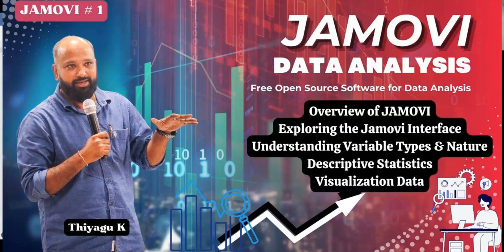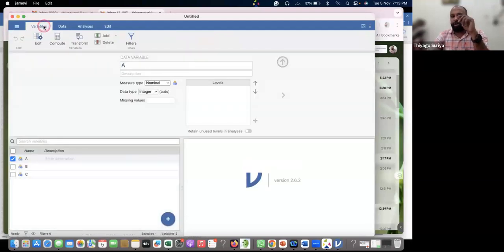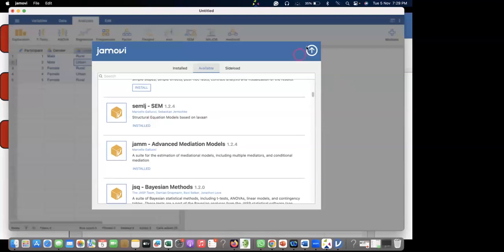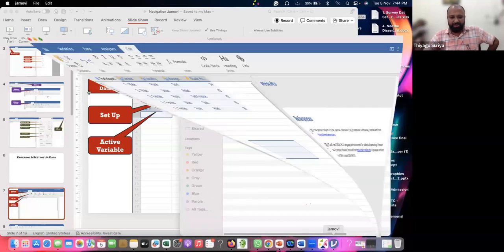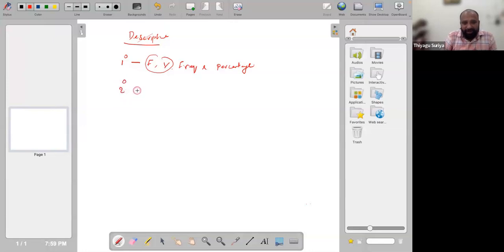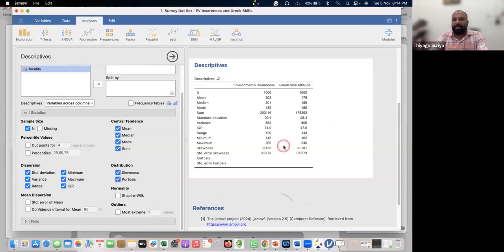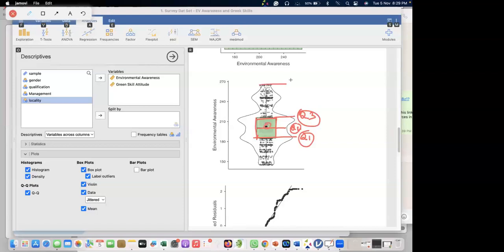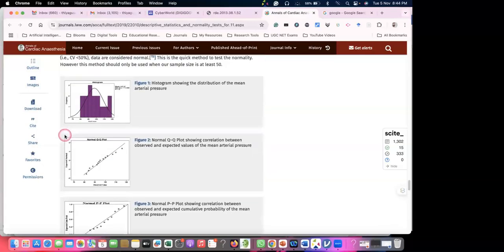Descriptive Statistics Made Simple with JAMOVI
Ready to learn how to compute descriptive statistics using JAMOVI? 📊 This tutorial walks you through step-by-step instructions for calculating measures like mean, median, mode, standard deviation, and more using this intuitive software.

What you'll learn in this video:

How to import your dataset into JAMOVI.
Perform descriptive statistics with ease.
Customize and interpret your results.

JAMOVI makes statistics accessible for everyone. Whether you're in academia or business, understanding your data has never been this simple.

Follow us for more:

A complete guide to inferential statistics.
Data visualization techniques using JAMOVI.

📊 Jamovi Tutorials : Master Statistical Analysis Easily!

📚 Save this playlist and upgrade your data analysis skills today!